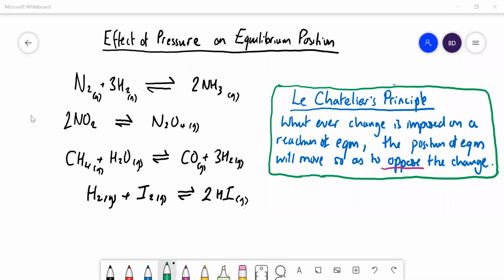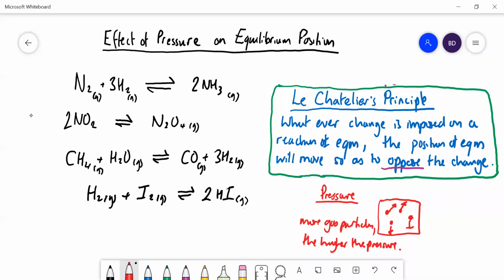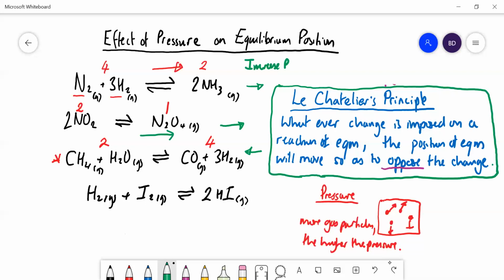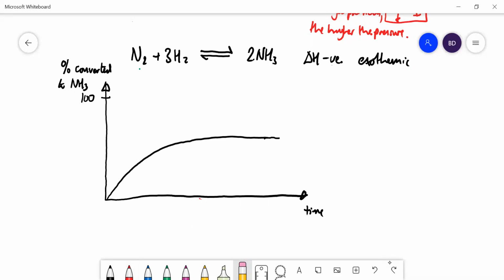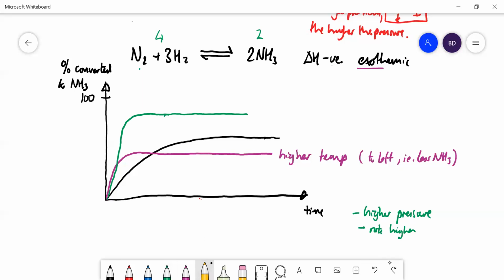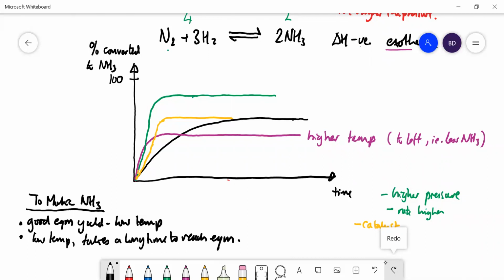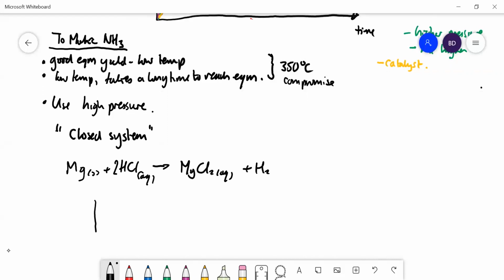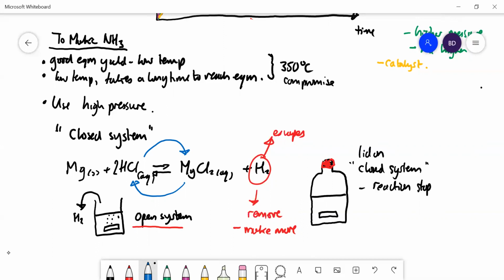1.6 Eqm No 2 Temp, Pressure and Le Chatelier's Principle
AQA A-level chemistry 1.6 Equilibrium
Temperature, pressure and Le Chatelier's Principle
Explanation of what is meant by a closed system